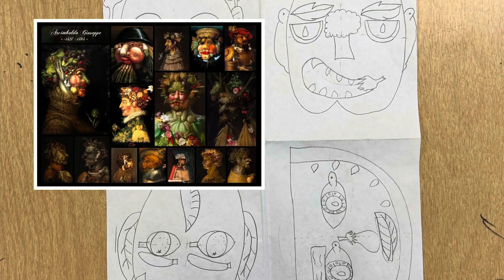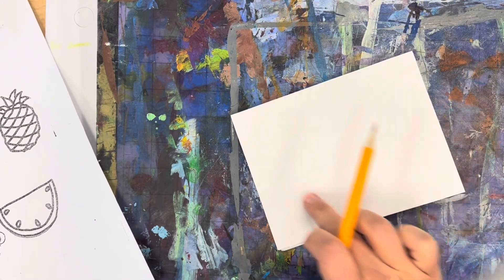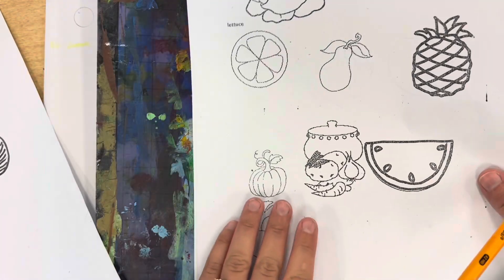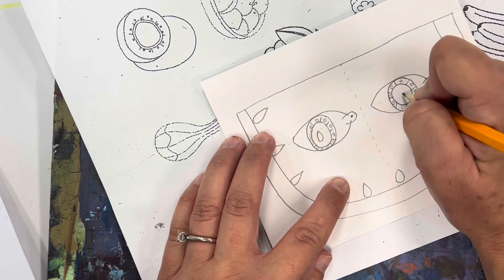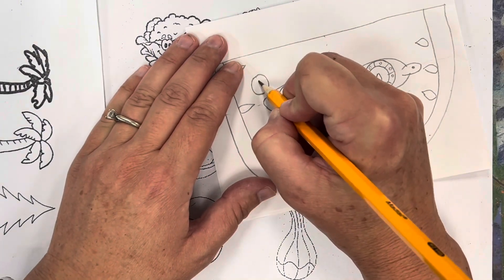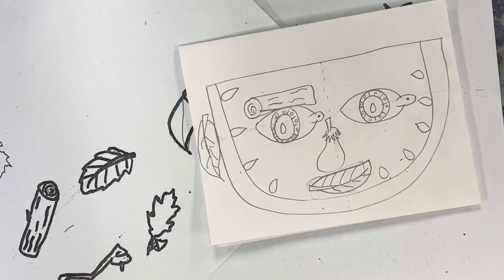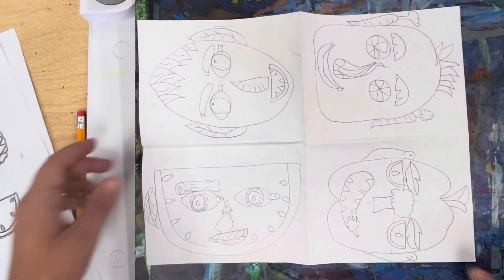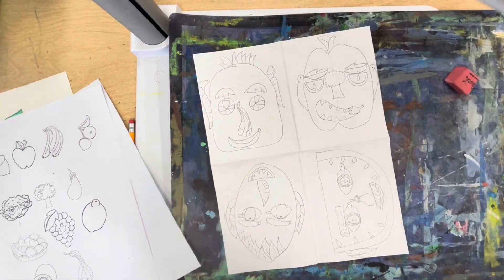Fruit Portraits Part 1